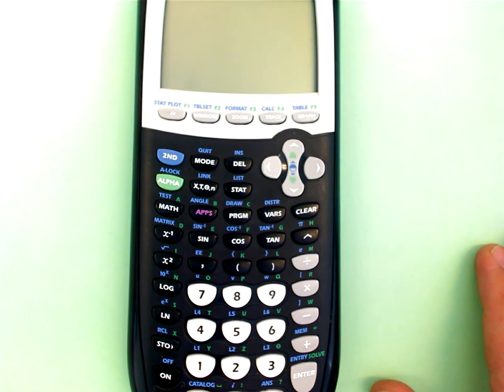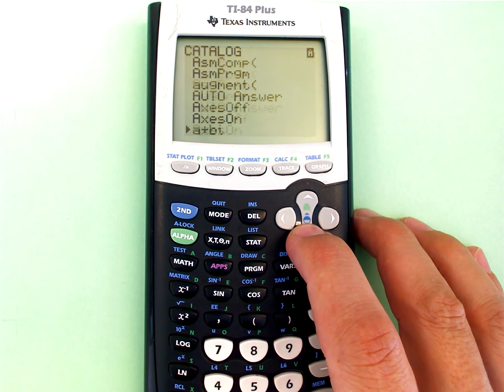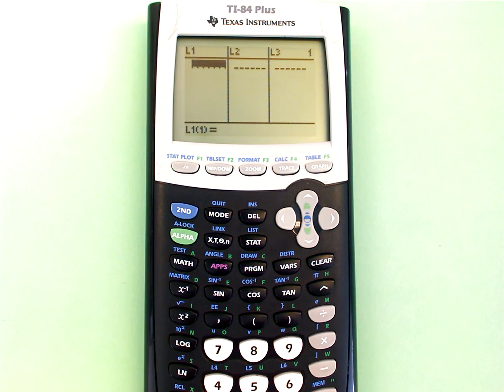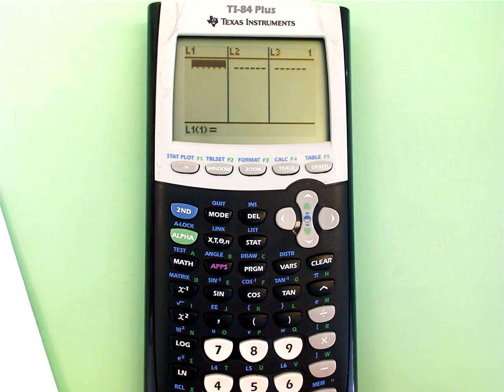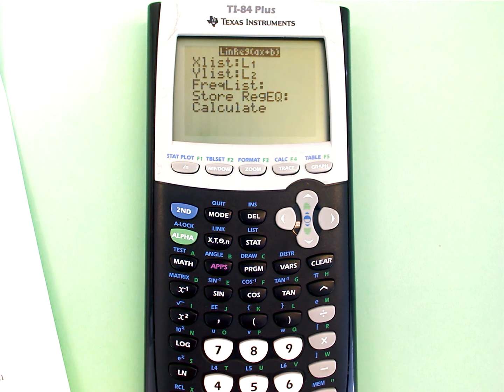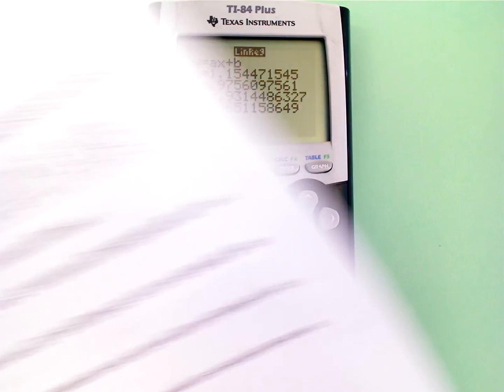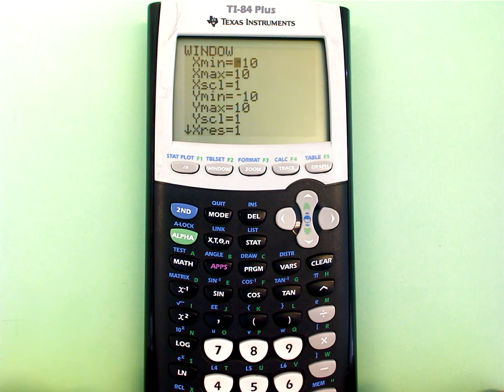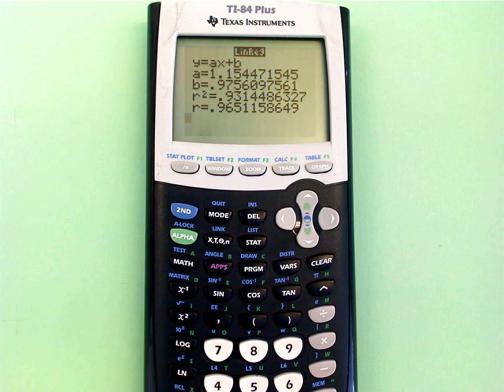Regression Line and Correlation Coefficient on TI 83 and TI 84